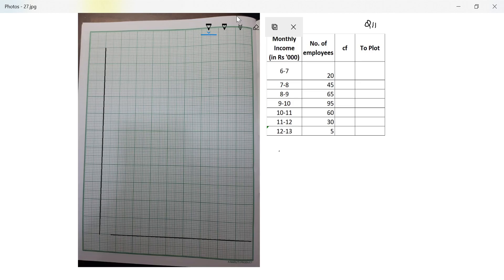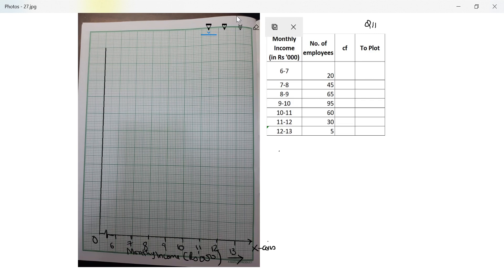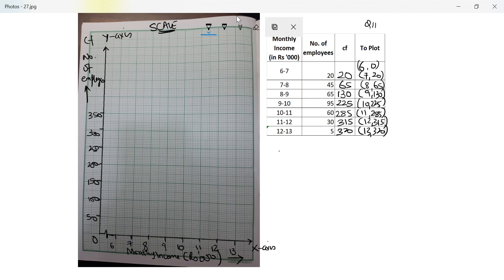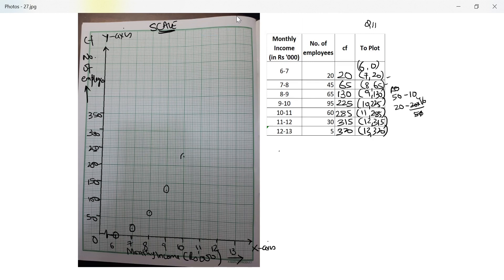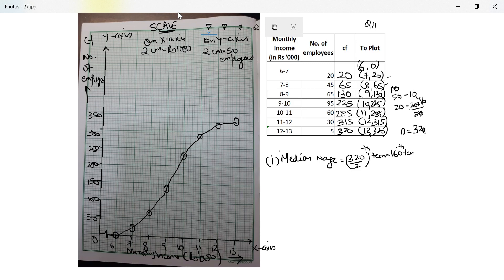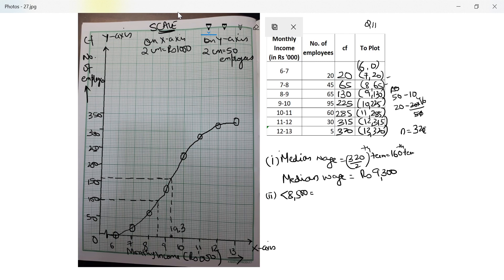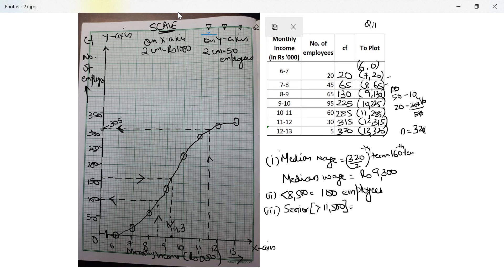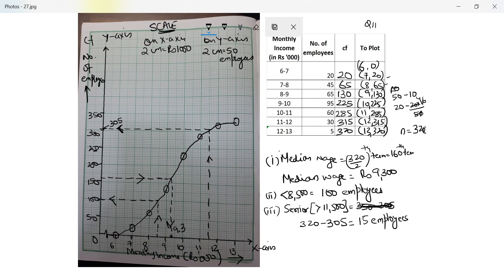Class10 Measures of Central Tendency Ex 24E (part 4 of 9)